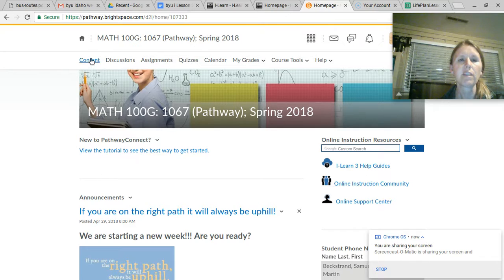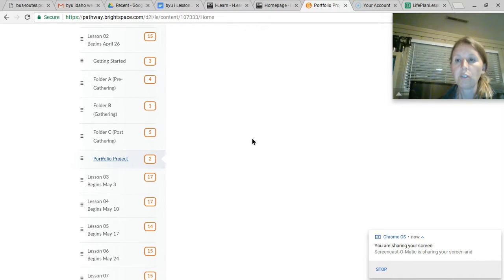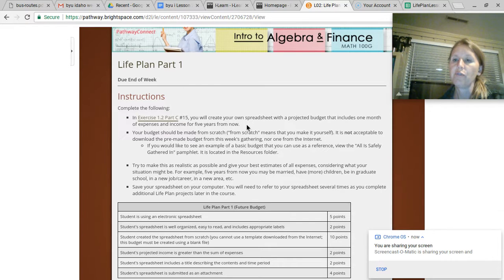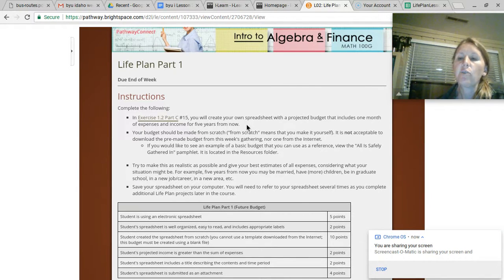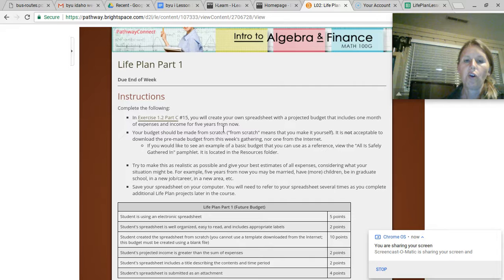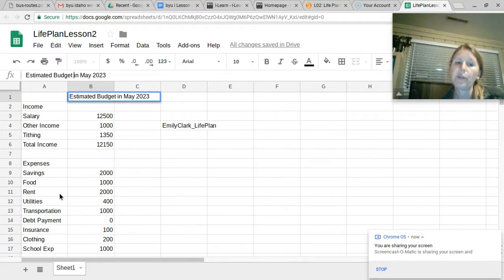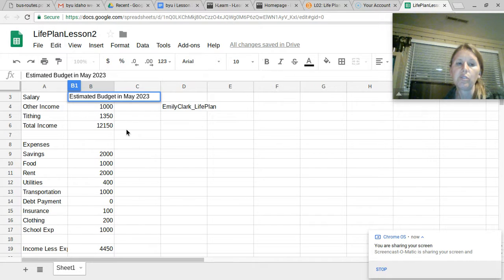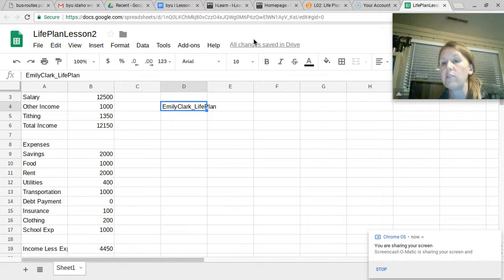Life Plan Lesson 2